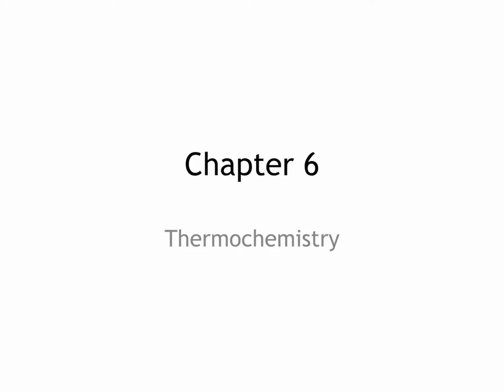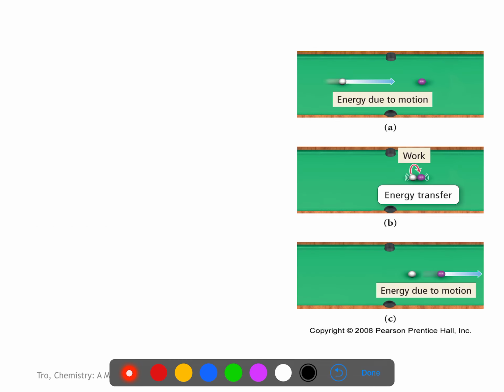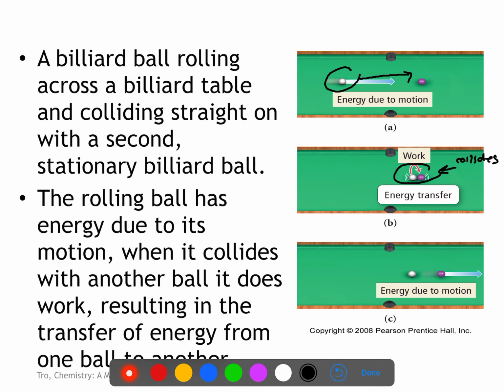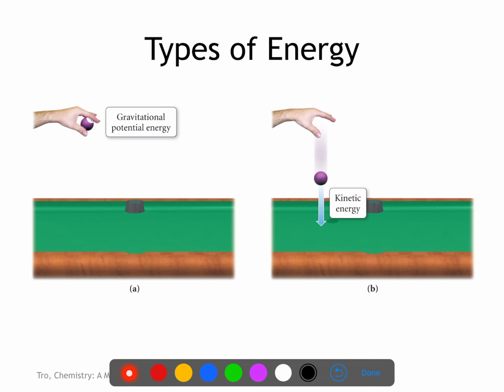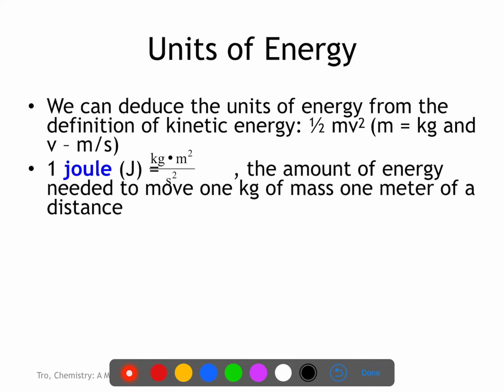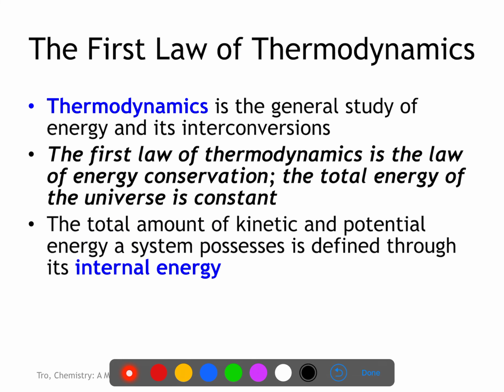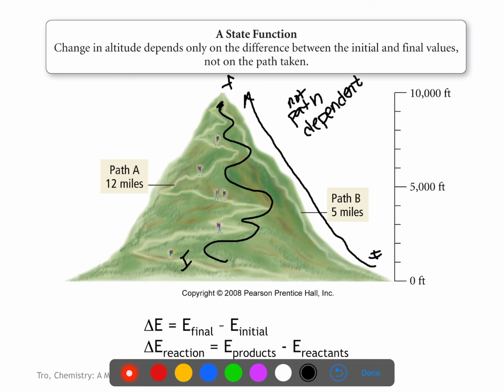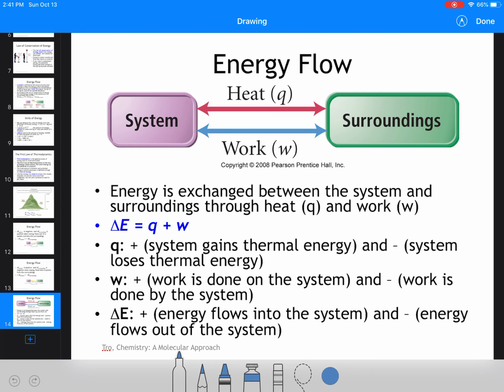The Nature of Energy